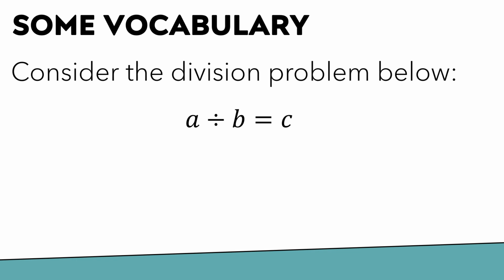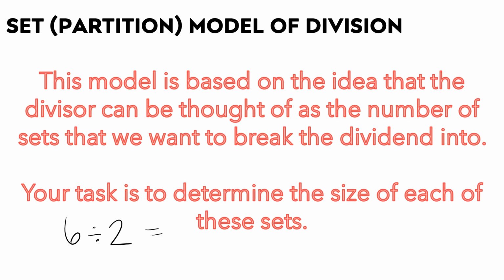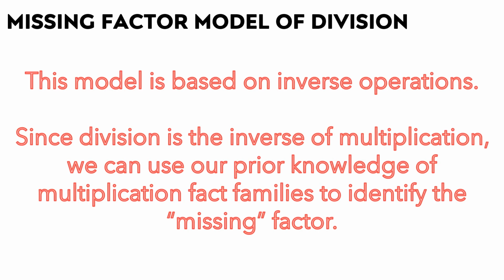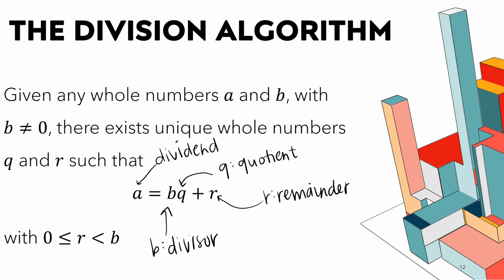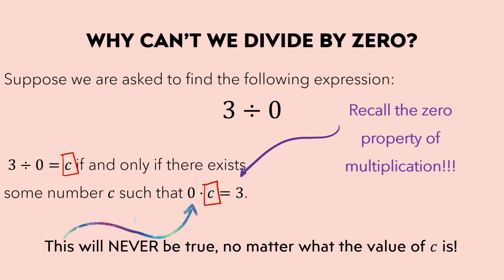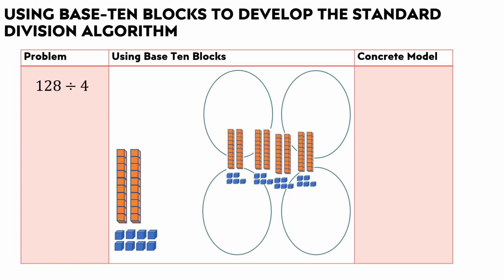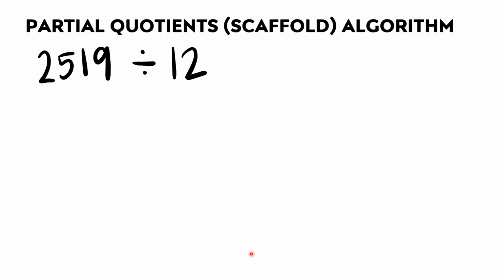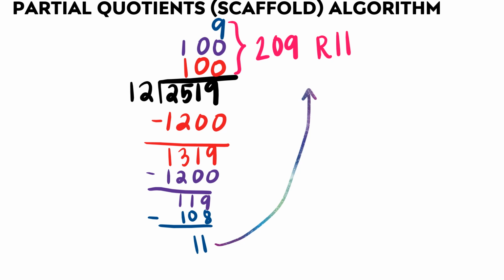Lecture Video - Division of Whole Numbers